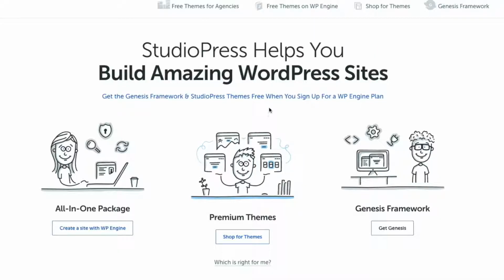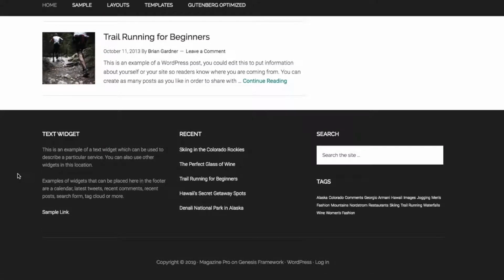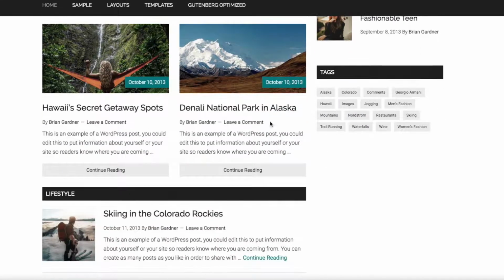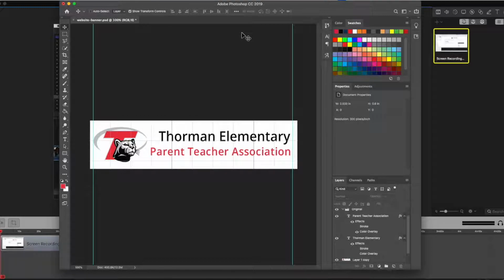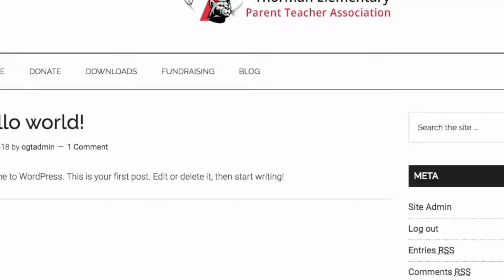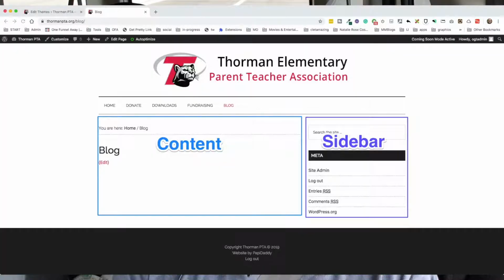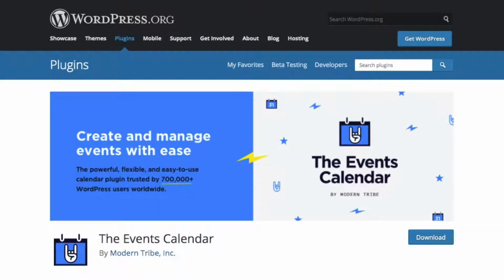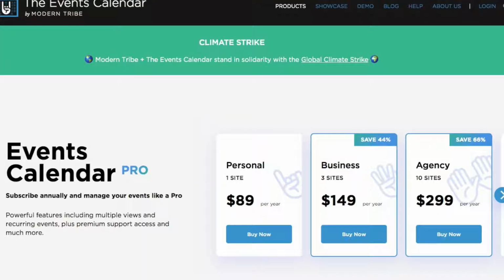Building a PTA Website Part 3 - Theme, Color & Site Skeleton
Continuing the series of building a PTA website, this is part 3.

The tools I'm using so far
WordPress (.org) - DO NOT use the .com version.

Also if you want to take it to the next level, here are a few more things about me:

Oscar Gonzalez, Notagrouch - a blog about online marketing, business, and opinion

This means I may get a small commission if you purchase the service or product from my link, but you will always pay the same price as you would if you visited on your own, and sometimes I have negotiated a better deal for you so you may end up saving a little bit of cash as well.

My Youtube Equipment:

Zoom H1 Digital Audio Recorder (recommended)
Giant Squid mono lav microphone (recommended)
Gorilla Pod - (recommended)
Fat Gecko - (recommended)
Yeti Blue - (recommended)
Samsung Note 9
Macbook Pro
WD 4TB Portable External Hard Drive